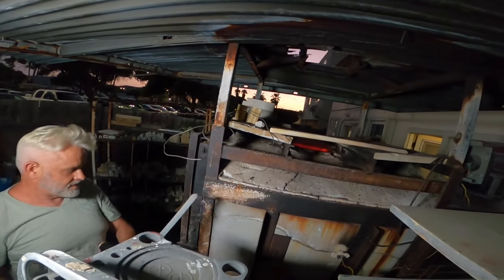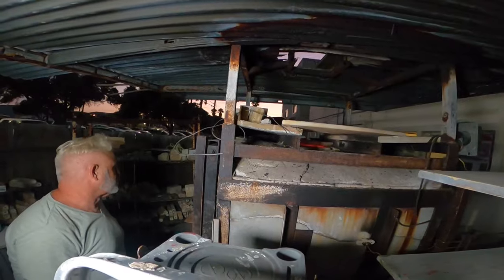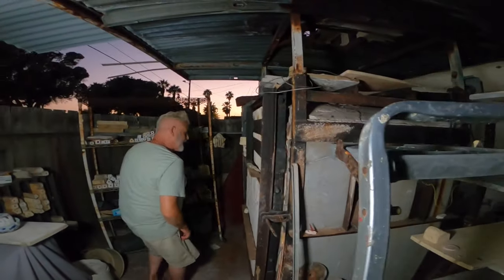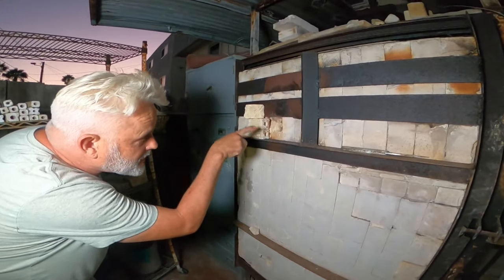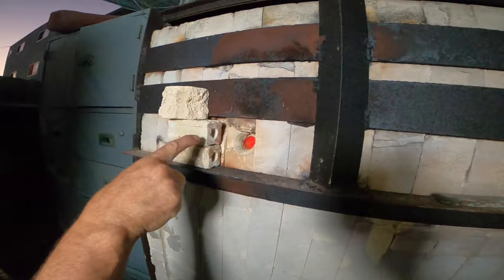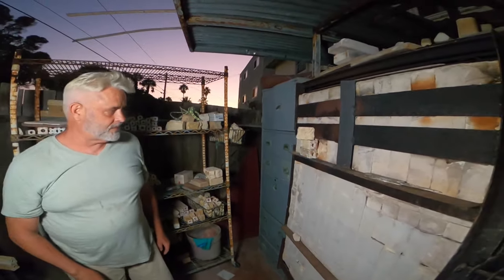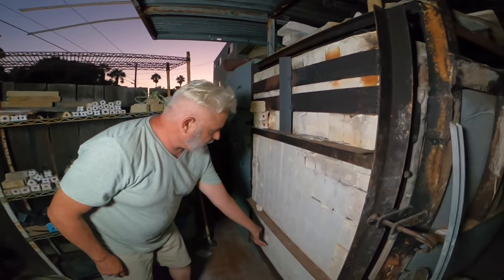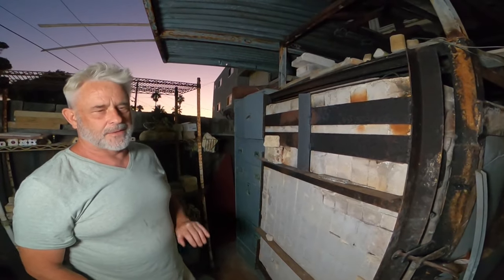Firing an updraft gas kiln at Artwheel Pottery studios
Firing a Gas Kiln Efficiently
What is perfect combustion? By reading the description in the North American Combustion Handbook, it seems rather simple: Perfect combustion exists when one carbon atom is combined with two atoms of oxygen to form one carbon dioxide molecule, plus heat. But when you are firing a kiln to achieve a certain consistent atmosphere, it becomes a little more complicated.

The gas kiln on my on my video is an old-fashioned gas kiln from the 70s. It was custom made for another pottery artist.